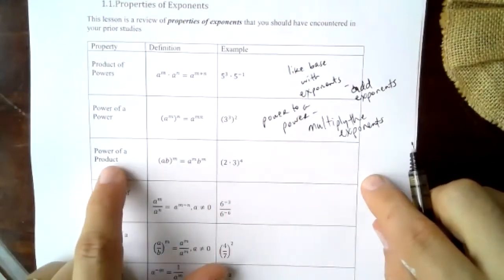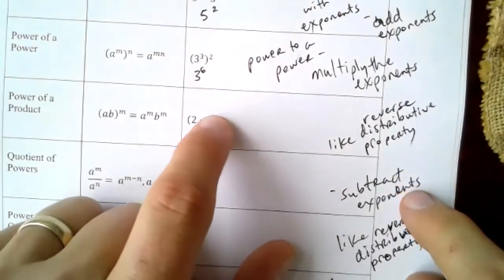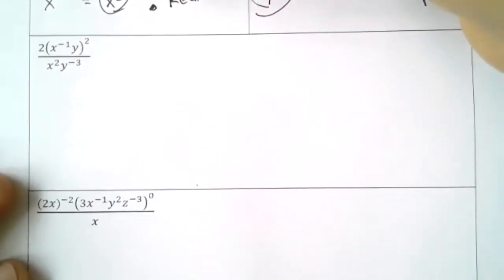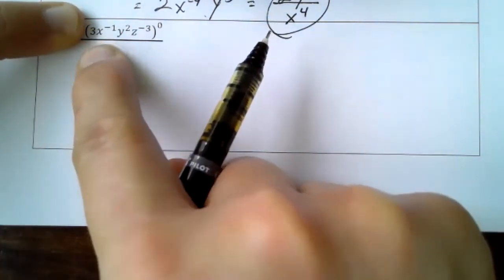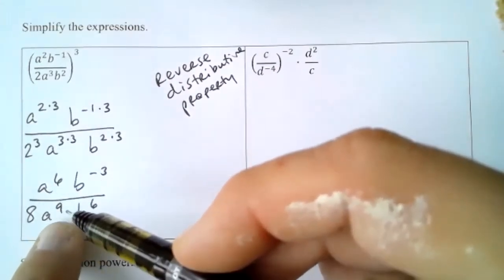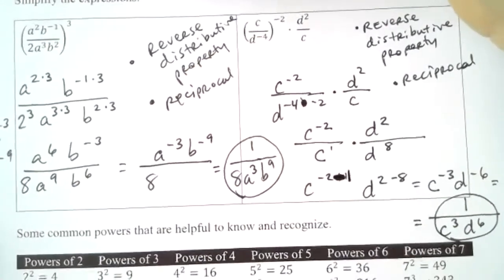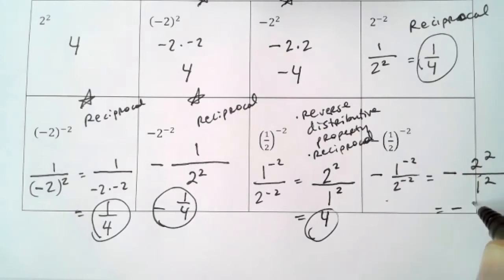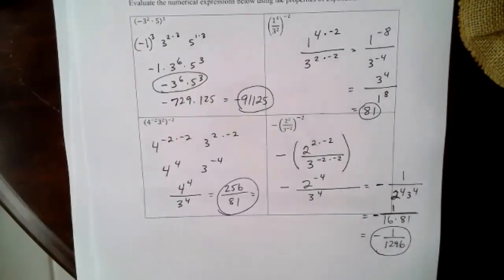Algebra 2 - Properties of Exponents